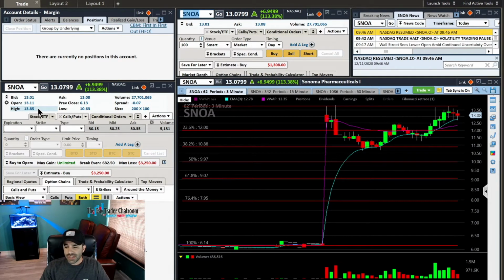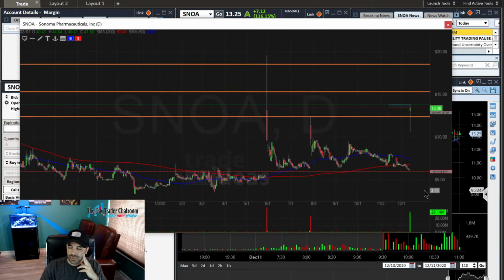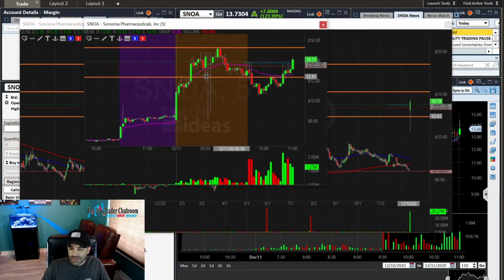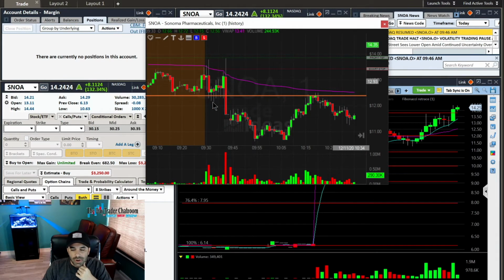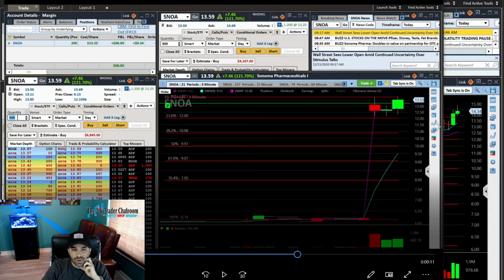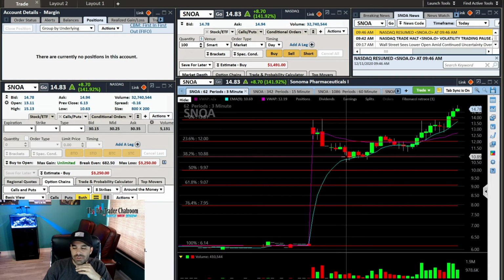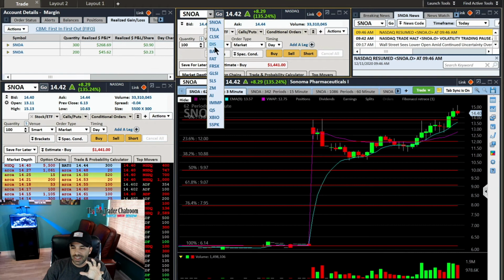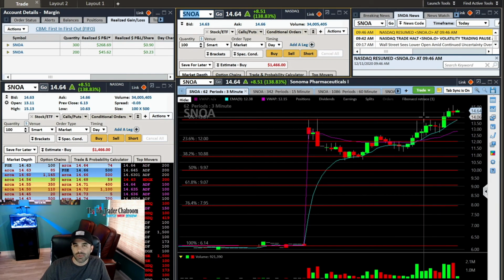How To Use Support And Resistance Day Trading With Live Trade On SNOA